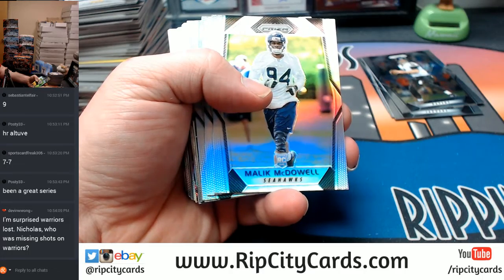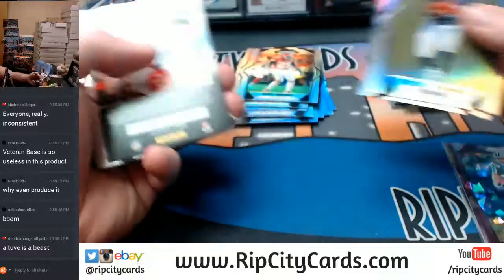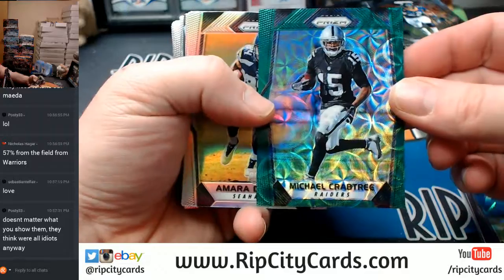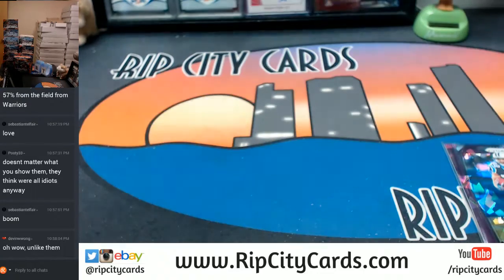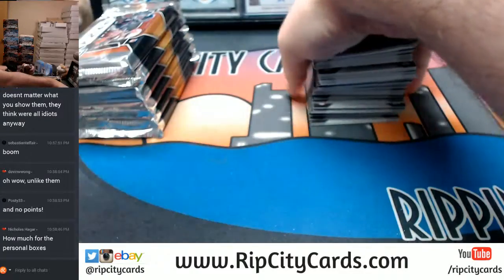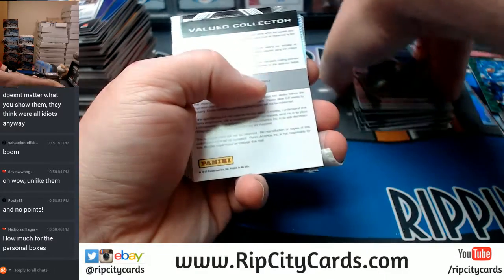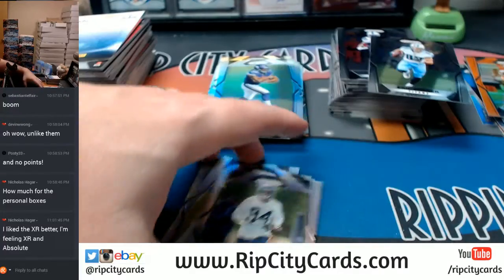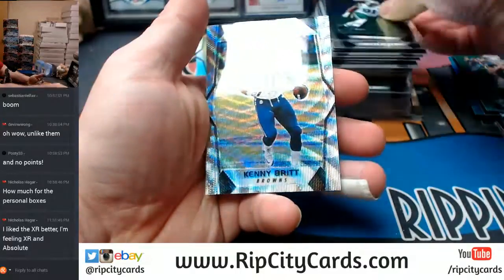2017 Prizm Football 2 Box Personal